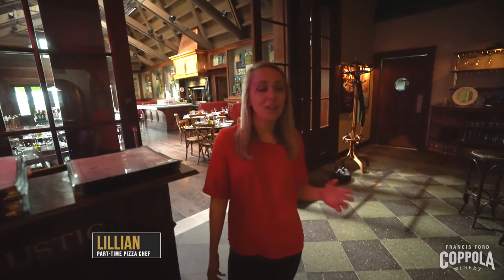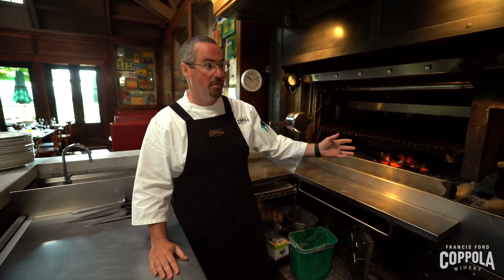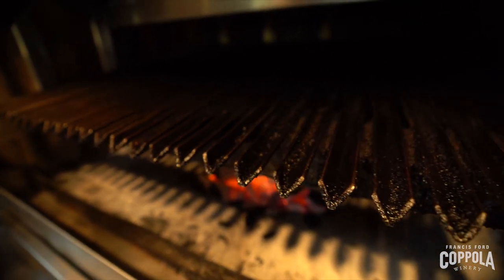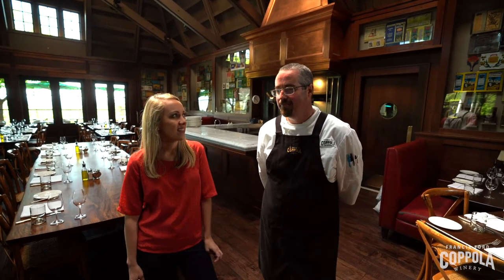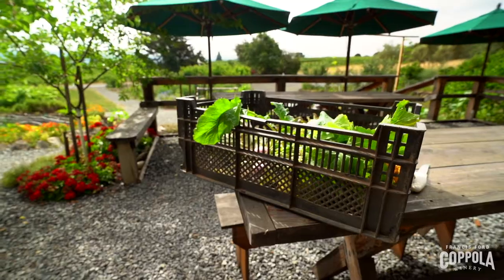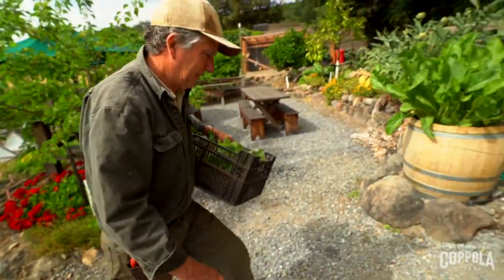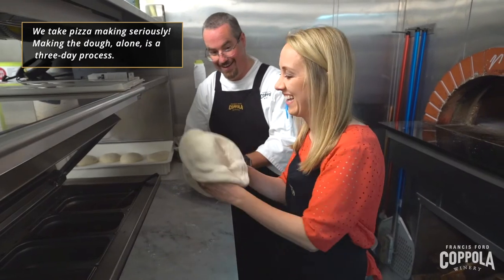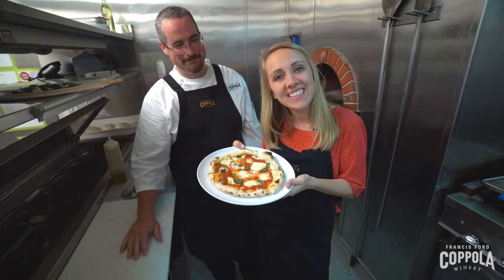Coppola Uncorked - Rustic Restaurant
Tour of Francis Ford Coppola Winery in Geyserville, CA.